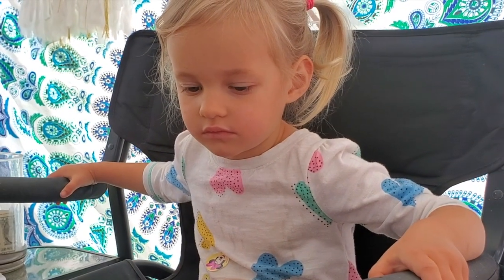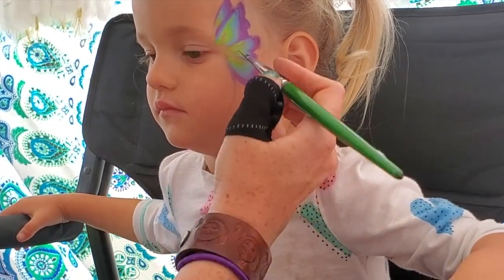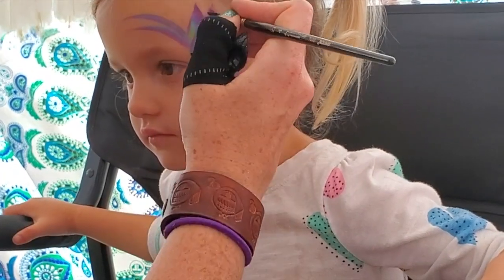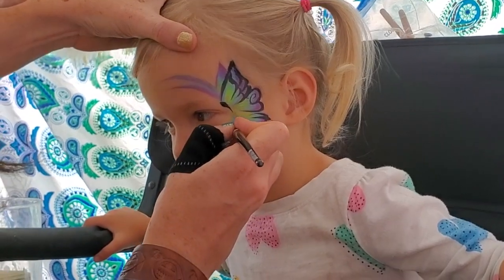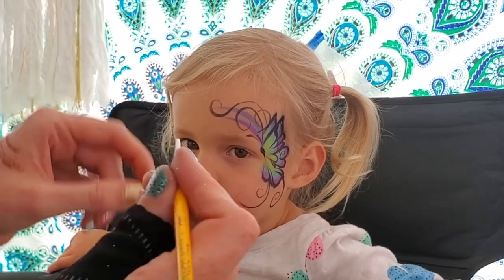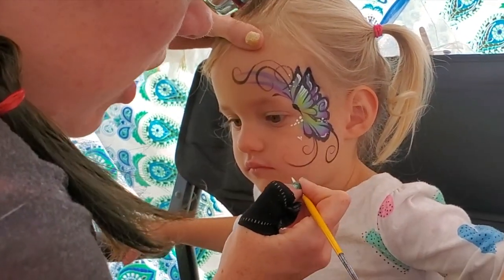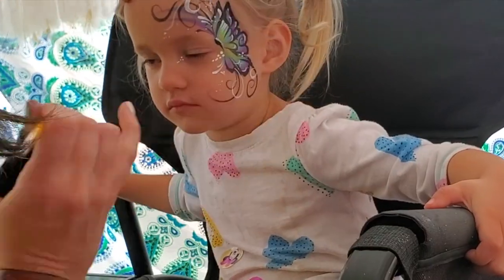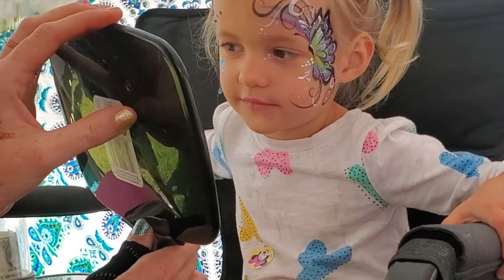Fancy Eye Butterfly - Face Paint Tutorial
Here's a fun, quick tutorial on how to tuck a little butterfly into a typical eye design.  Let your brush run wild over these swirls and curls!  Can't wait to see what you do.

* Editor's Note: I apologize for some abrupt cuts and poor visibility in this video.  Our footage (kindly taken by the girl's sister at a fair) was a little rough, but we thought you'd enjoy the design anyway.  Cheers!